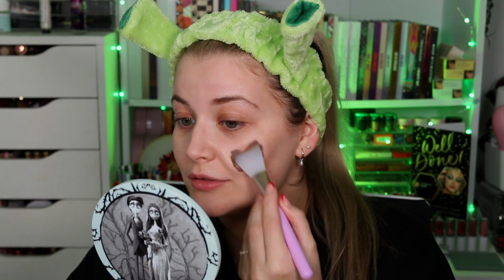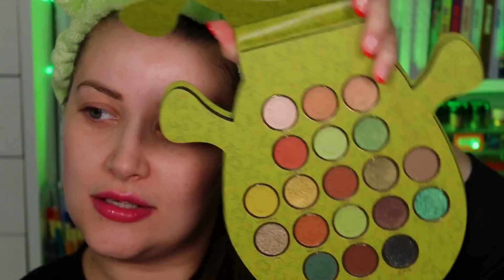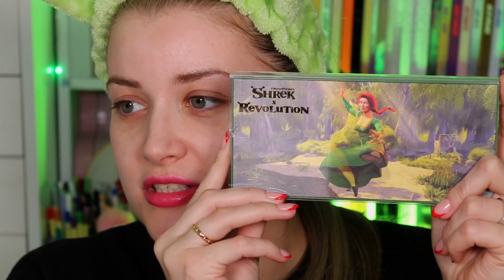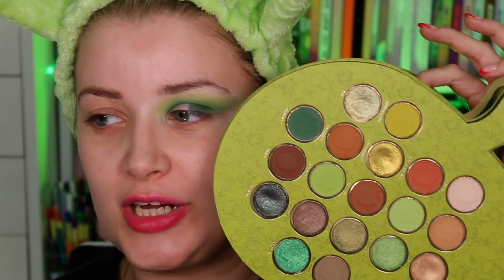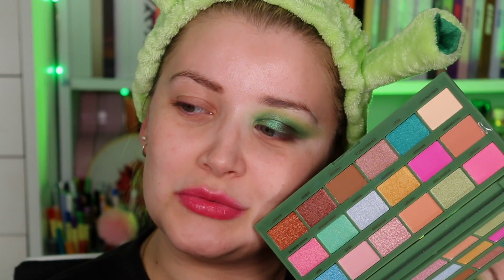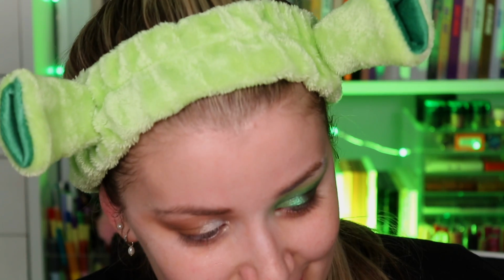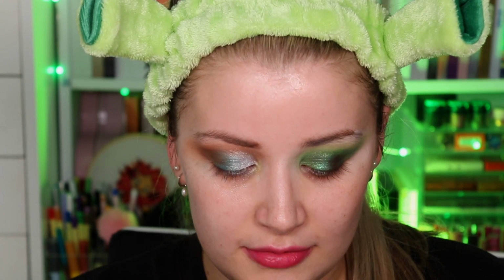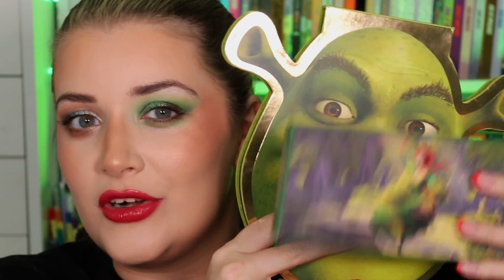SHREK X I HEART REVOLUTION SHREK & FIONA PALETTE, LIP BALM, DRAGONS LIPSTICK & MUD MASK REVIEW!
Helloooooo you beautiful people!! Today we are reviewing more of the Shrek X I Heart Revolution Collection including the By Night One Way By Day Another Palette, Shrek's Palette, Fiona's Lip Balm, Dragons Lipstick and Shrek's Mud Mask...

😍  Products Mentioned 😍
Shrek x I Heart Revolution By Night One Way By Day Another Eyeshadow Palette
Shrek x I Heart Revolution Beware of Ogres Swamp Clay Mask